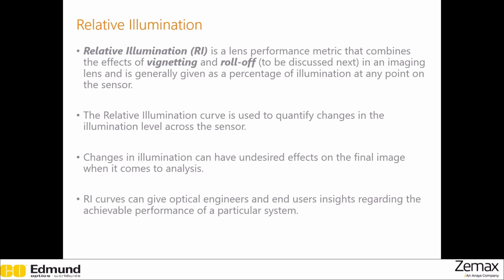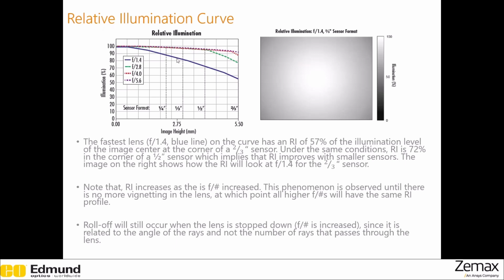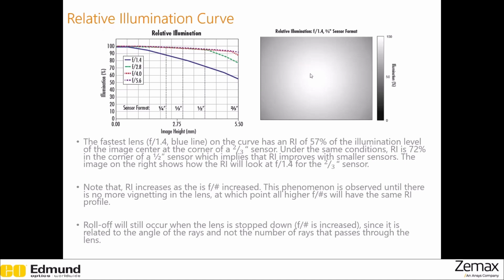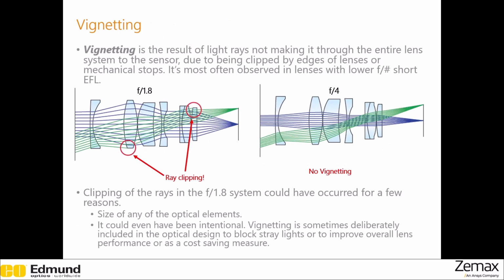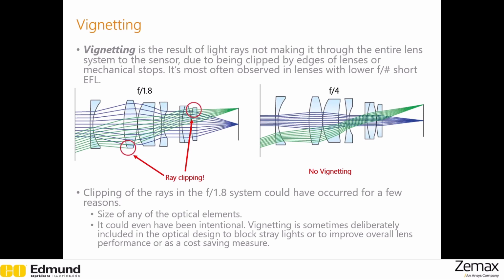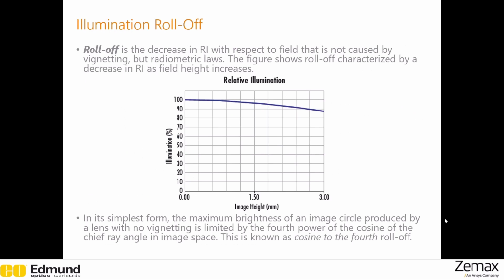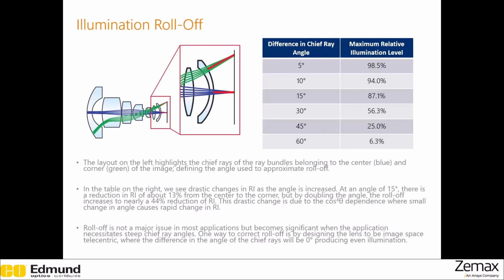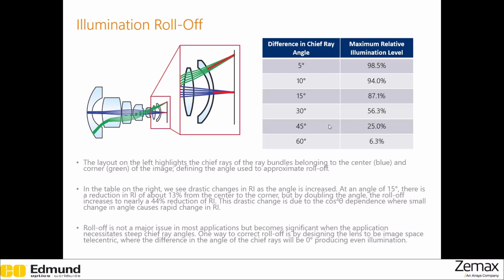Relative Illumination, Rolloff, and Vignetting — Lesson 2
In this lesson, we discuss relative illumination, roll-off, and vignetting.